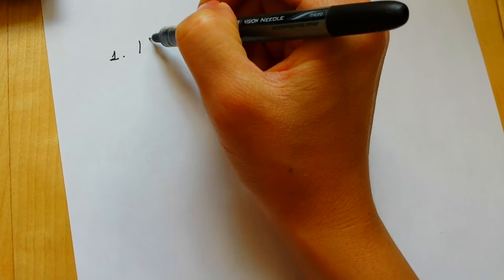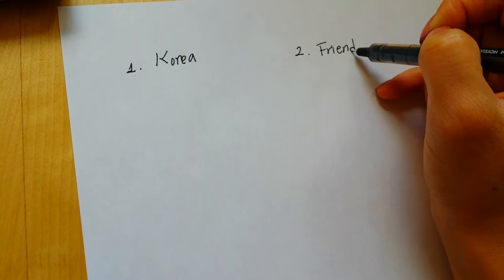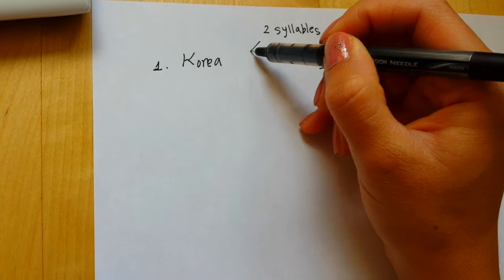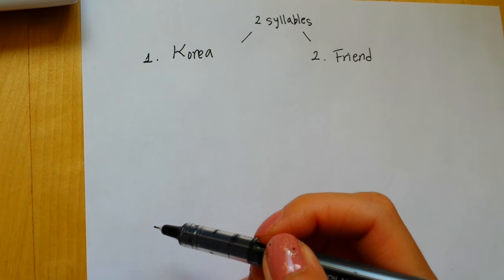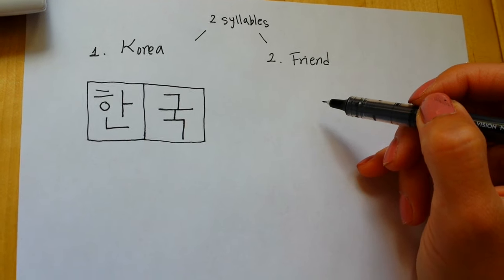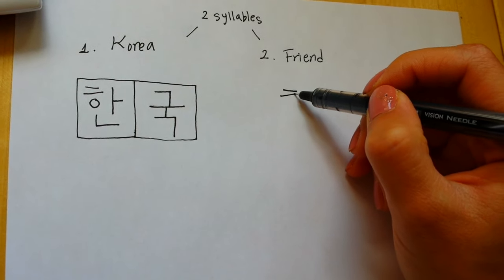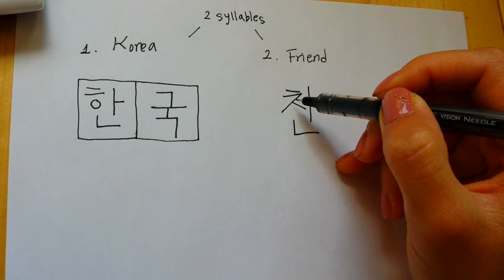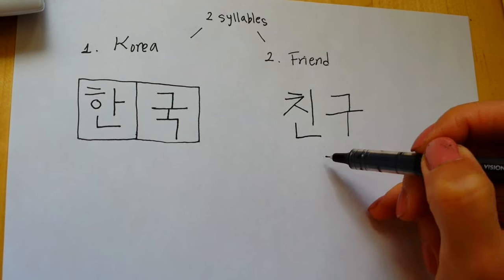Introduction To Korean Writing || Syllable and Vowel Position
Introduction To Korean Writing

✔️ Learn Vocabulary